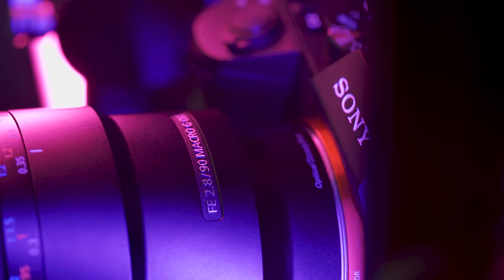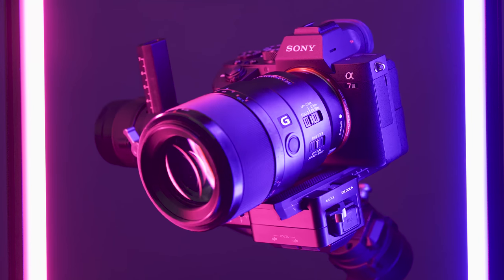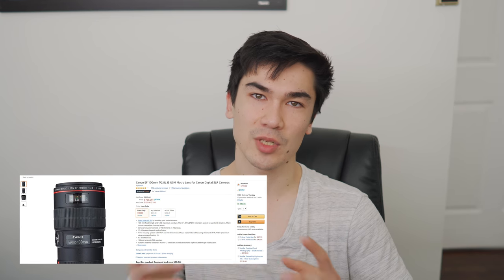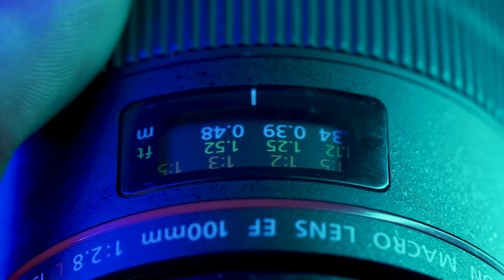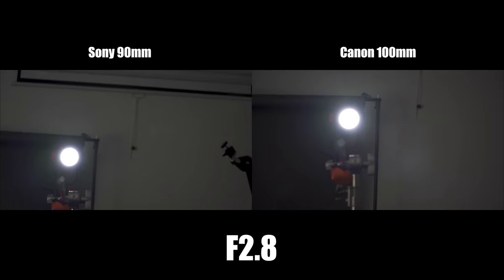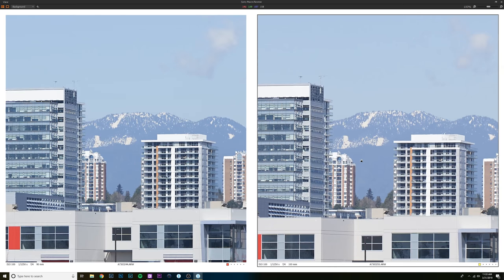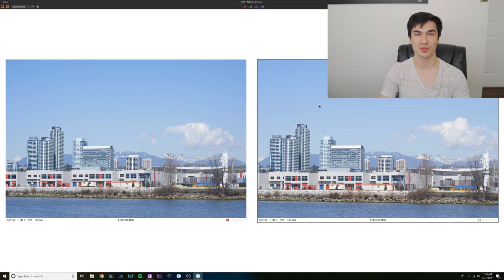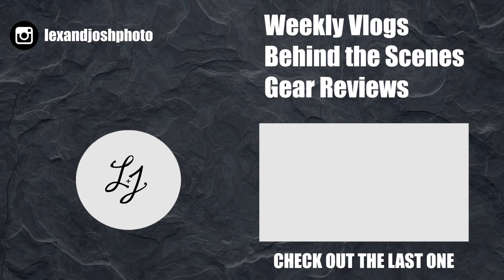Sony 90mm Macro VS Canon 100mm L Macro In Depth Comparison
Testing Sony's greatest macro against Canon's greatest macro! Is the Sony worth the extra cash?

Links:
Sony 90mm Macro
Canon 100mm Macro
Rokinon 100mm Macro

Timestamps:
0:50 - Sample images
1:19 - Price
2:04 - Features
8:34 - Autofocus
11:01 - Flaring
11:48 - Landscape
15:06 - Macro
17:22 - Stabilization
19:04 - Bokeh
26:15 - Aberrations
28:26 - Focus Breathing
29:48 - Portraits
32:04 - Flowers
33:57 - Conclusions